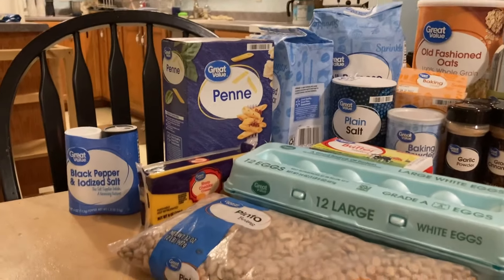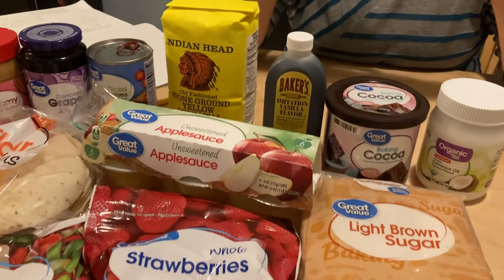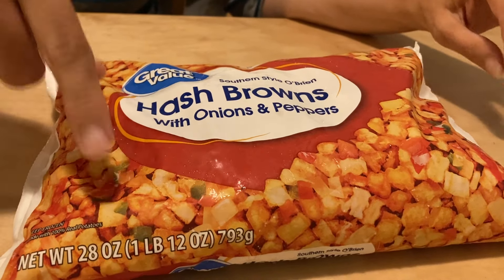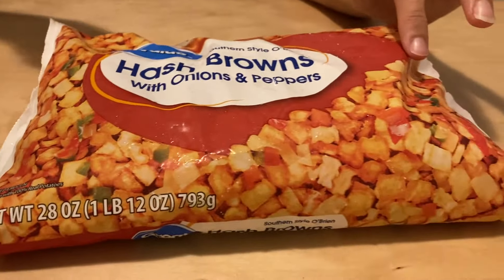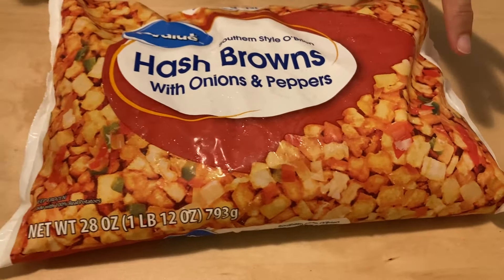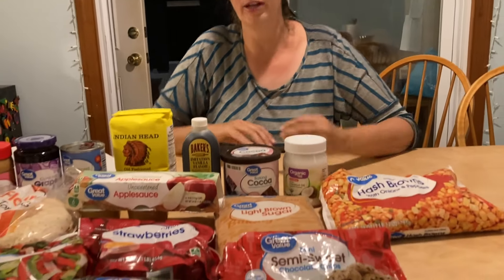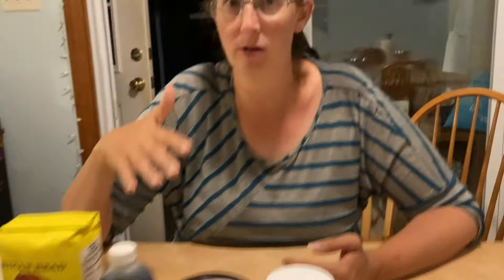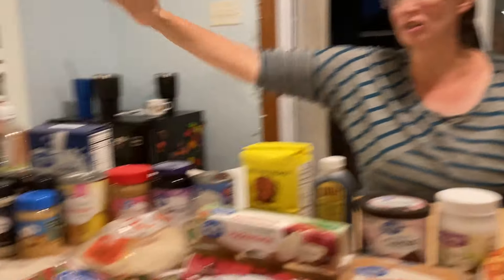Week 17 FINAL WEEK- build a pantry challenge- $5 a week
Final purchase.  Spent about $83 for a lot of food to fill the pantry!

Welcome to Herding little Cows to the glory of God

We're not your typical family, and this isn't the typical YouTube channel. Sara and Mark live on the coast of Maine and have been married for over 20 years and as of this writing (May ‘24) recently welcomed our 10th child , Elisha Courage, home. We believe that children are a blessing from the Lord and that marriage is a gift to be celebrated as well as a relationship to be invested in.

Content on our channel ranges from pregnancy and birth stories to therapy strategies for children with brain injuries. We talk about home education, sing hymns, and share the simple joy of childhood.

In a nutshell, we open up our lives and our homes in hopes that our experiences can be a help to others walking through challenges.

If we can be of assistance to you, can answer your questions, or you just want to say Hello, then throw a message in the comments section or reach out via Messenger. We post on Facebook regularly with what we're studying in God's Word each day, hymns we sing together, and lots of fun pictures and video along with encouragement in the Christian walk.

Mail can be addressed to:
Herding little Cows
Thomaston, Maine
04861